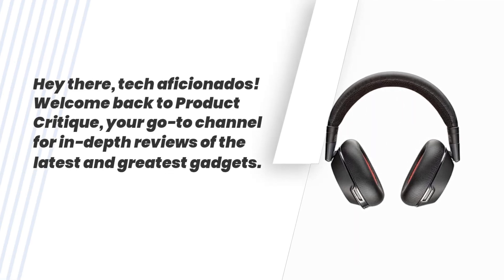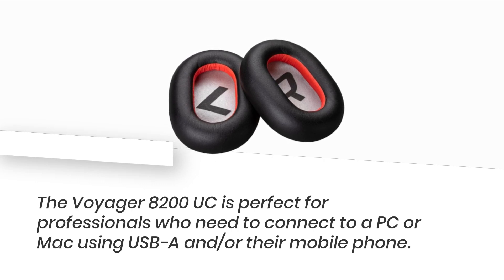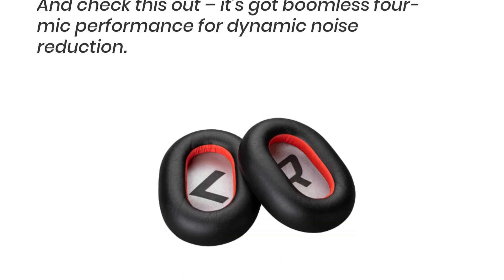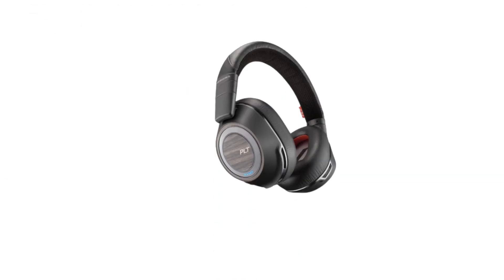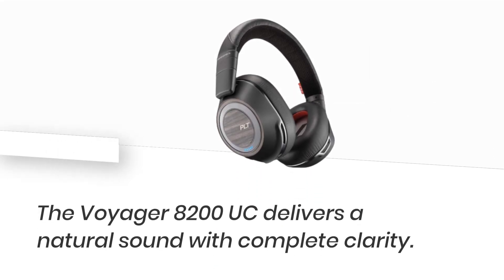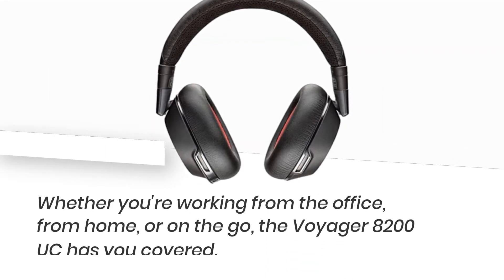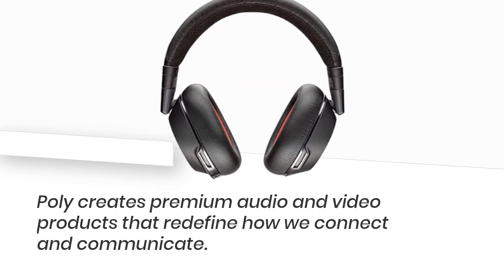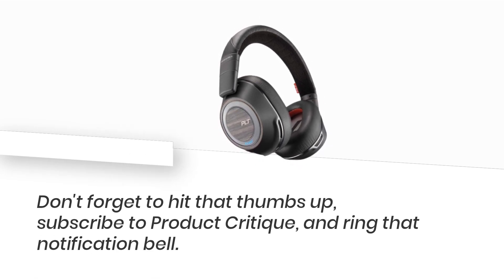Plantronics - Voyager 8200 UC (Poly) Bluetooth Headset: Premium Stereo Headset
Amazon Product Name : Plantronics - Voyager 8200 UC (Poly) - Bluetooth Dual-Ear (Stereo) Headset

Join us for a detailed review of the Plantronics Voyager 8200 UC (Poly) Bluetooth Dual-Ear Stereo Headset! In this video, we'll explore the features, sound quality, and overall performance of this premium headset. Whether you're a professional on conference calls, a music lover, or someone who demands top-notch audio quality, this review will provide valuable insights to help you decide if the Voyager 8200 UC is the perfect headset for your needs. Don't miss out on this comprehensive examination of its features and comfort!